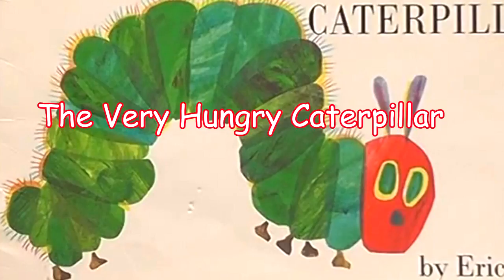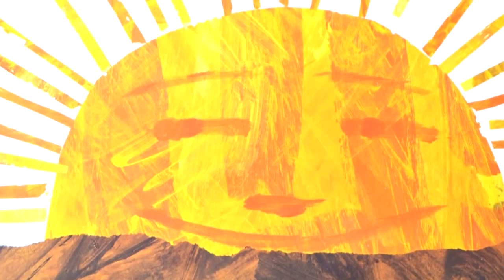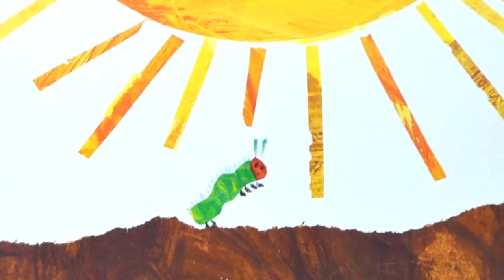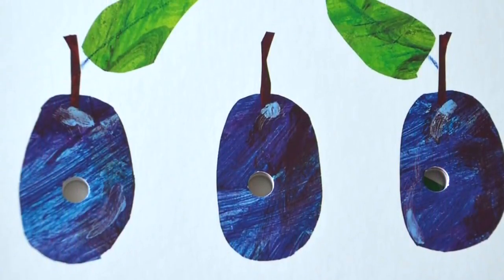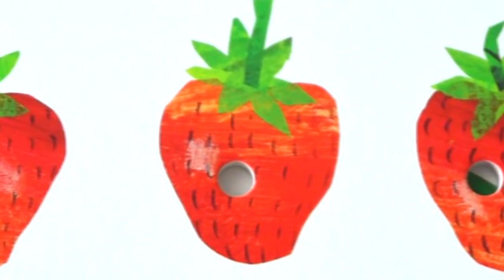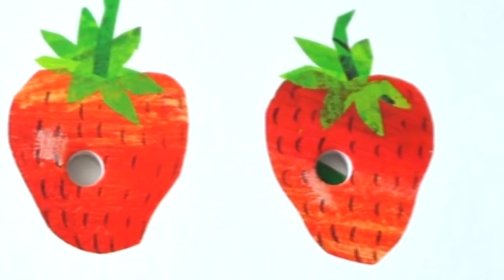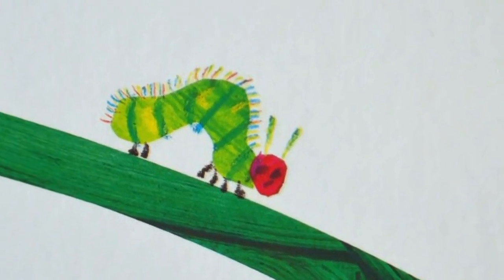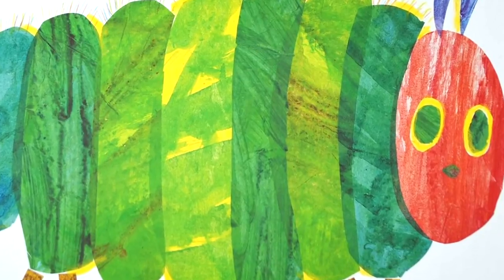The Very Hungry Caterpillar Short Story for Children Bedtime STORIES AND TALES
This story is about a very famous hungry caterpillar. A tiny caterpillar eats and eats for a week and then it is waiting for a wonderful transformation into a beautiful butterfly.
The Very Hungry Caterpillar by Eric Carle.
Stories and tales for children in English and German language, look on our channel. Editions every Monday and Friday!

We have the best Fairy Tales and Story collection of free animated live pictures Books will undoubtedly stimulate your child’s mind, studies and learning pattern. As kids, they are at their formative years, that is why they need to be educated with good values to make them good fit for society and family.